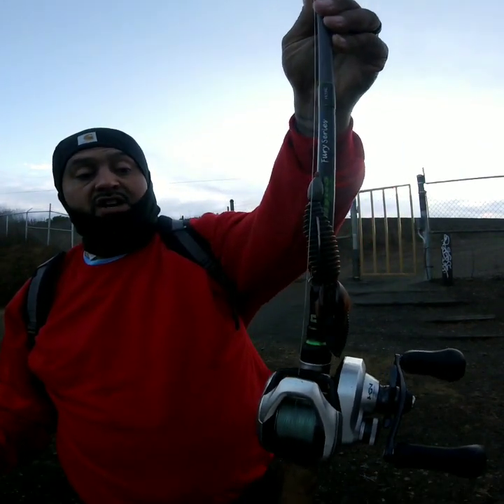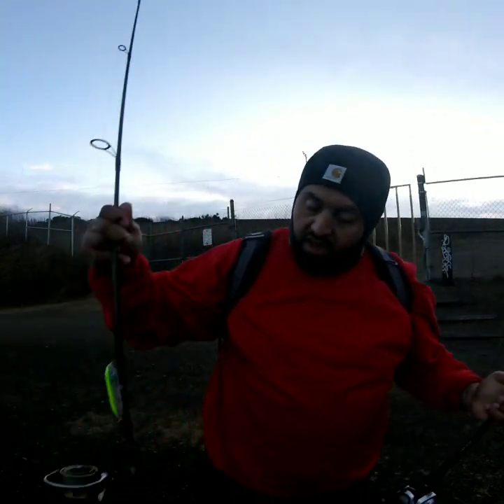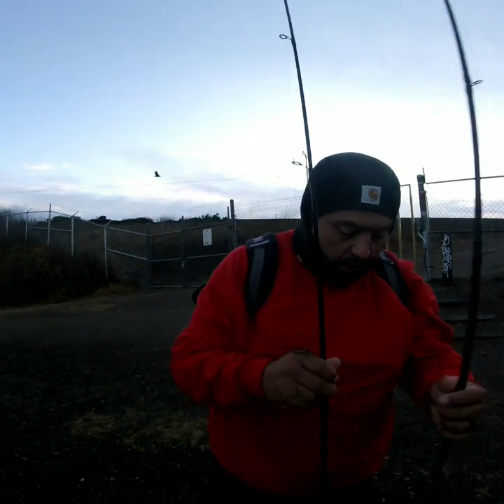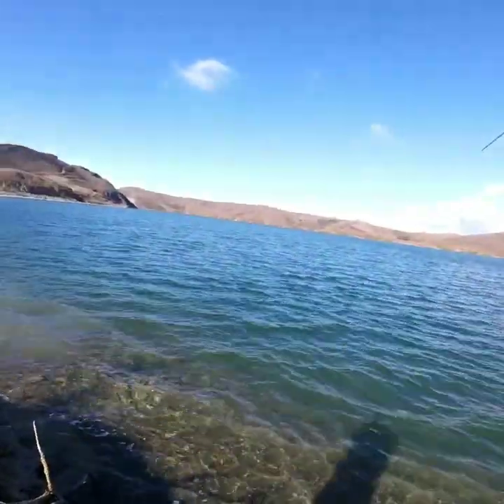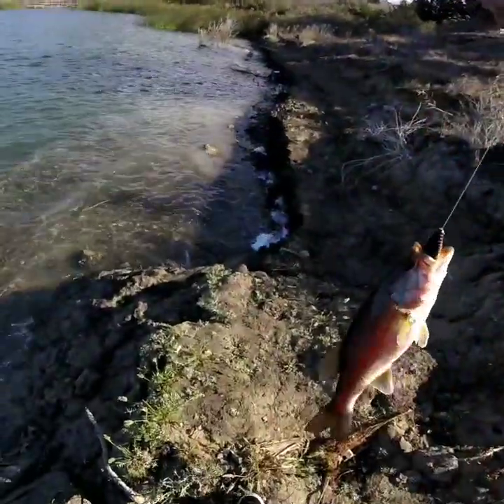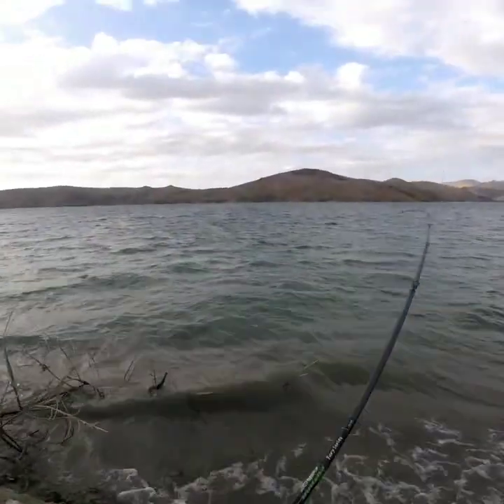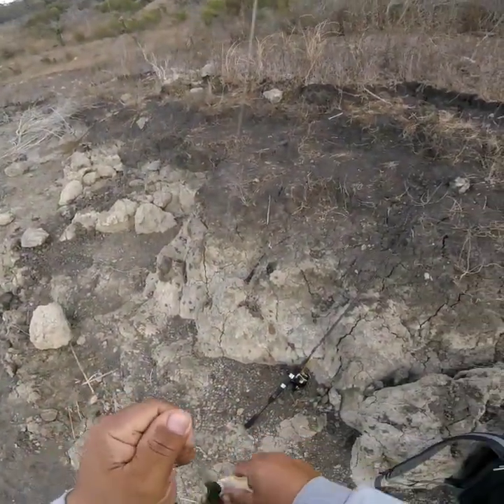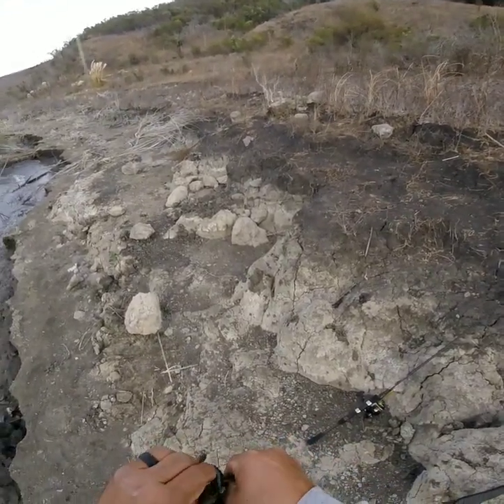HIGH WINDS AT WHALE ROCK RESERVOIR BASS FISHING CAYUCOS CA NOVEMBER 2020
Bass fishing whale rock reservoir in Cayucos California November 7th 2020 Targeting large mouth bass we tried Many different methods Facing bad weather conditions still manage to pull out a few fish which were all catch and release fish were caught on soft plastics Using tungsten weights Creature baits made by reactive innovations Follow us ON INSTAGRAM @bassbutcher79